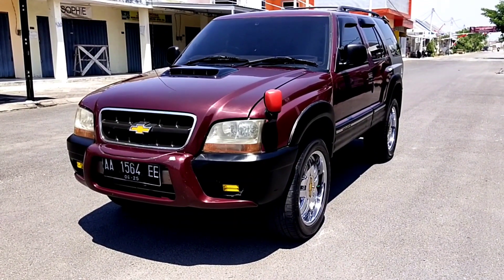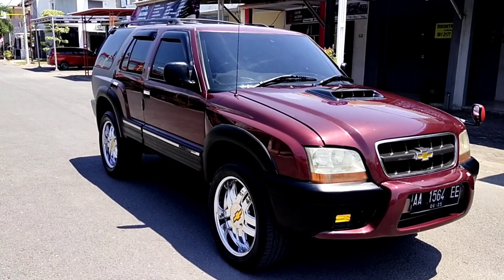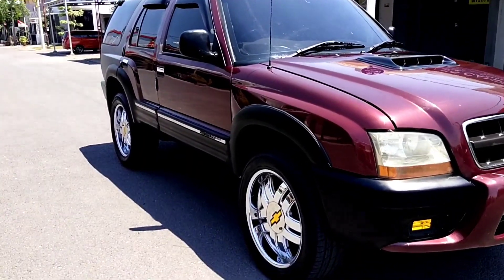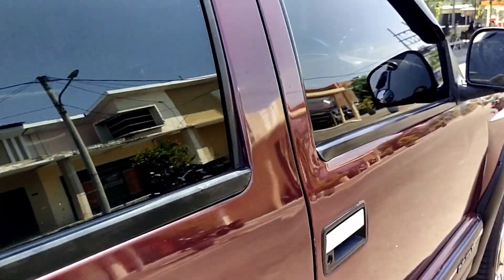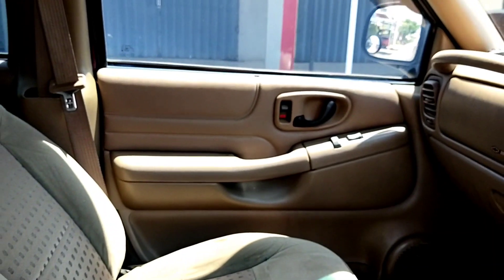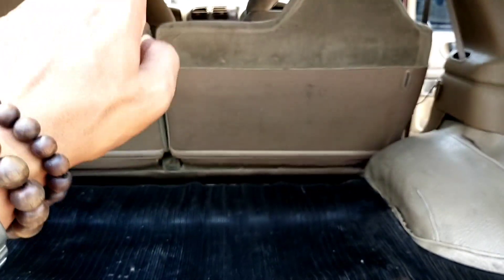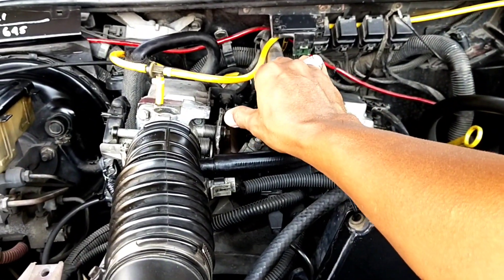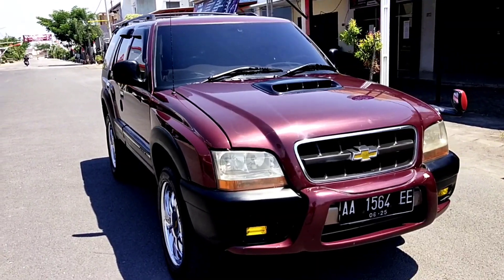( TERJUAL ) BLAZER SAMBA XR 2005, JOOZ, HARGA : 75 JUTA NEGO, W.A : 081287262373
BLAZER SAMBA XR 2005
TIPE TERMEWAH BLAZER SAMBA SOHC

MESIN SANGAT SEHAT & HALUS
AC DINGIN
PAJAK HIDUP
VELQ RING 20
BAN 95 %
BODY OK
SPOILER
AIR SCOP
DOUBLE DIN
INTERIOR SANGAT MEWAH
SIAP PAKAI
NO MINUS